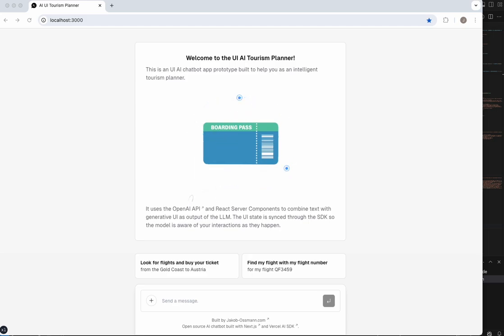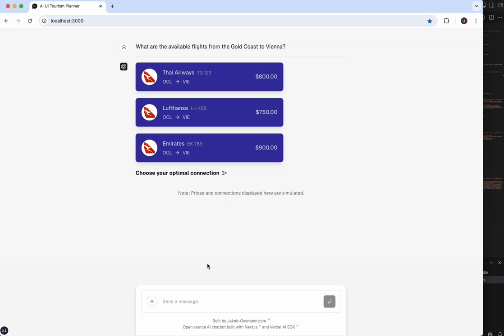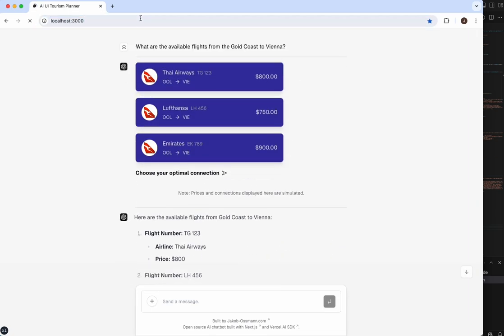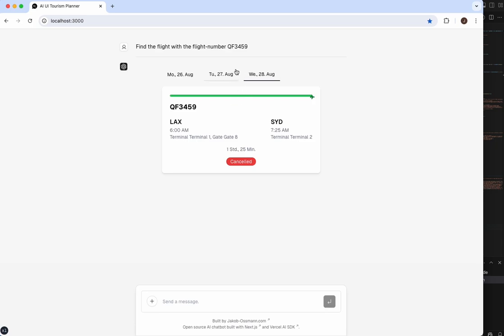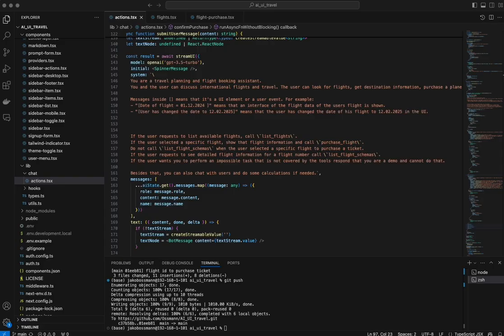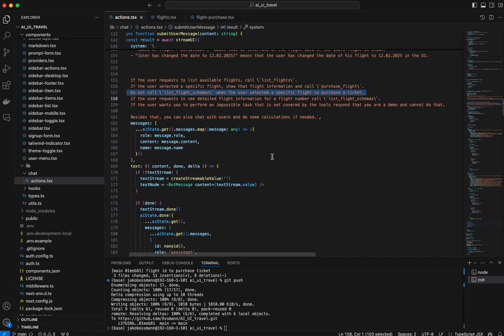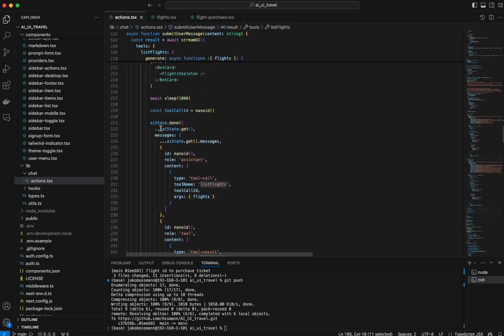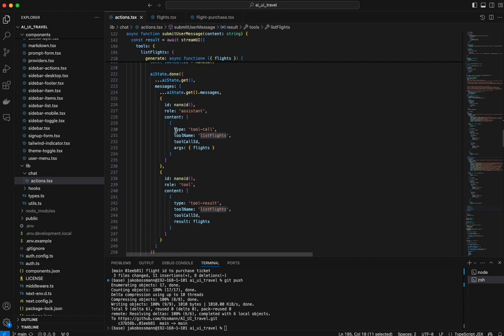AI UI Travel Planner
Exploring new forms of User Experiences facilitated by Generative Artificial Intelligence.

It uses the OpenAI API and React Server Components to combine text with generative UI as output of the LLM. The UI state is synced through the vercel SDK.